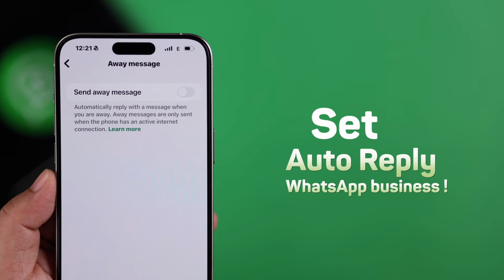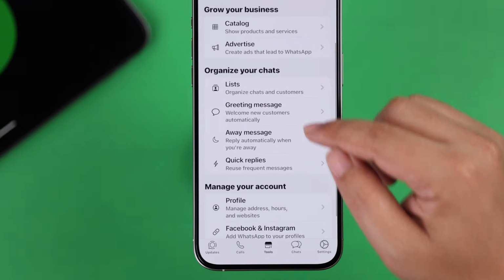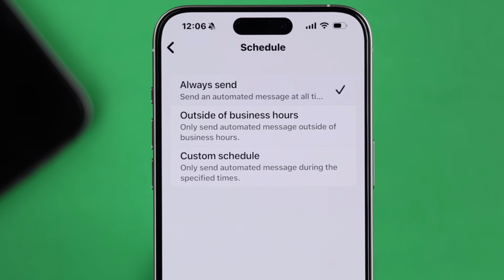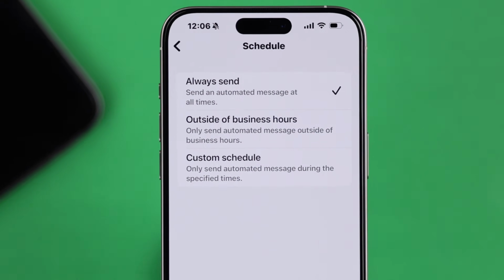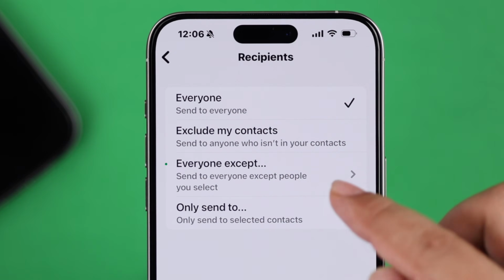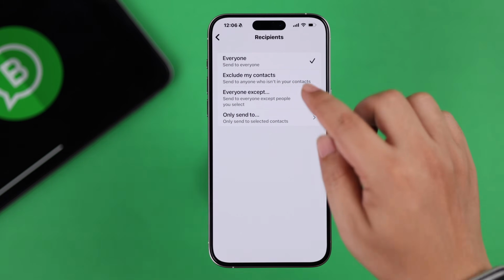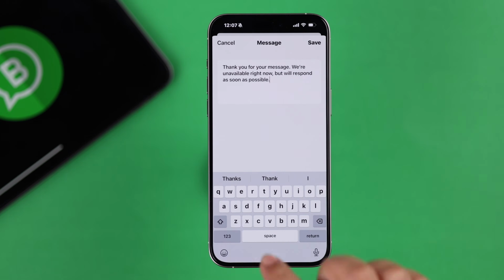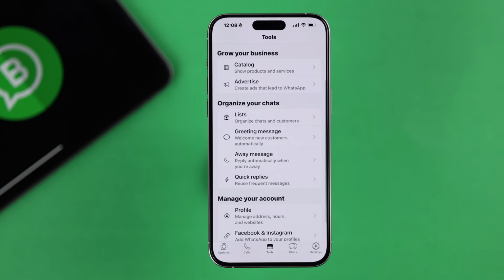How to Set Auto Reply on WhatsApp Business! [Step-By-Step]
Need help to set auto reply on WhatsApp Business using the latest 2026 interface on iPhone or Android, especially if you're missing out on customers because you can't reply 24/7 as a small business owner or a freelancer?

Want to set up an auto reply on WhatsApp Business, as it's the fastest way to build trust and improve your response rate?  We’ll show you a step-by-step guide to automate your customer service with professional greeting messages and away messages using WhatsApp Business so your business never goes silent. We'll also cover custom scheduling and choosing the right recipients while setting up WhatsApp Business Auto Reply.

0:00 Intro: Set Auto Reply on WhatsApp Business
0:07 Step 1: Enable and Schedule Away Message
0:35 Step 2: Select Recipient and Set a Message